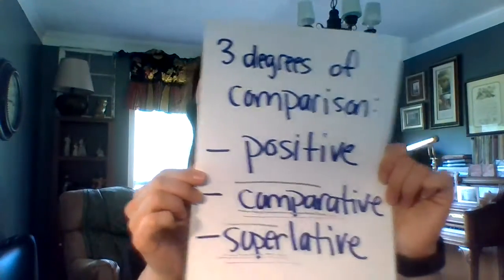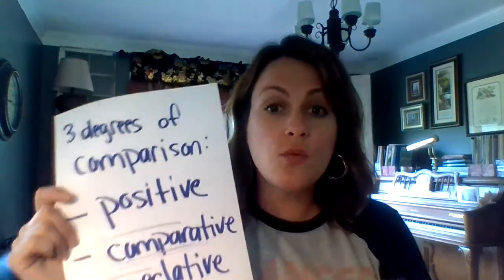G7 grammar p 188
Grade 7 A Beka Grammar p 188
"Using Adjectives Correctly I"